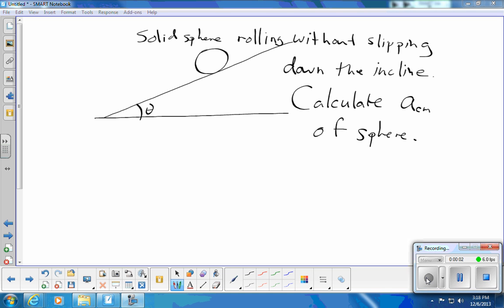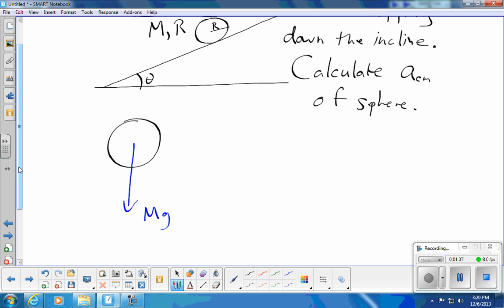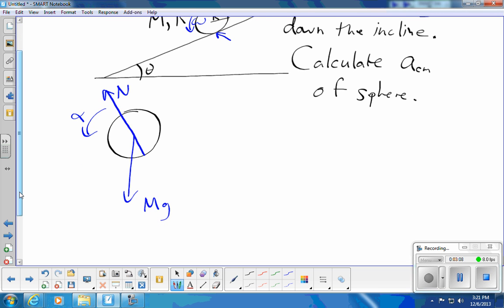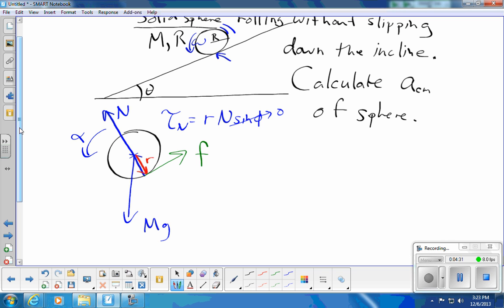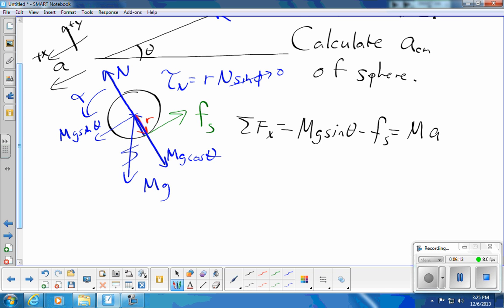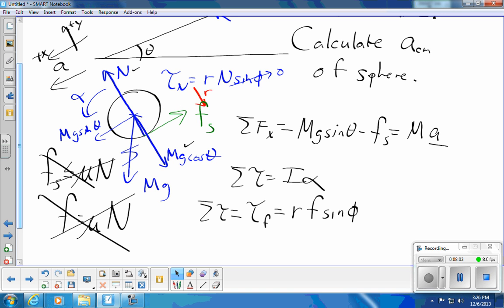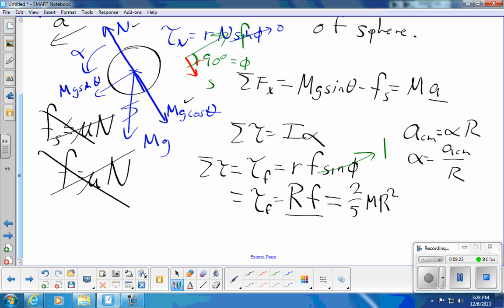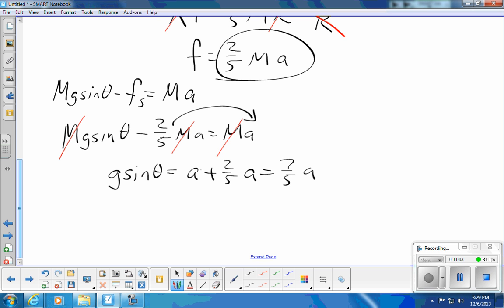RWOS incline example